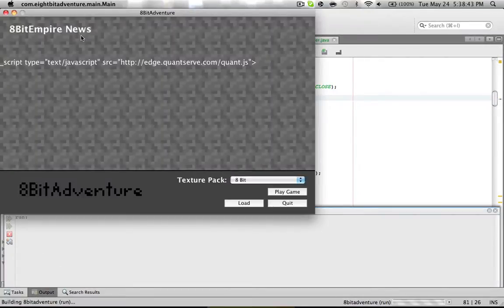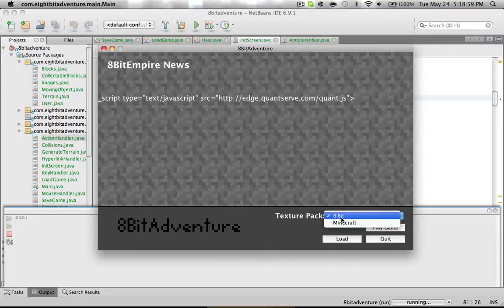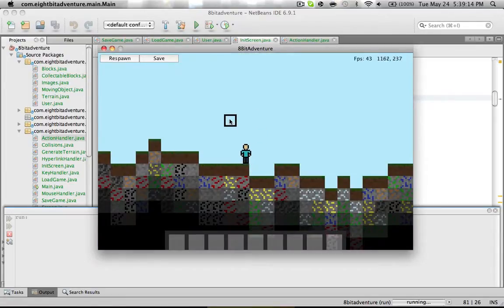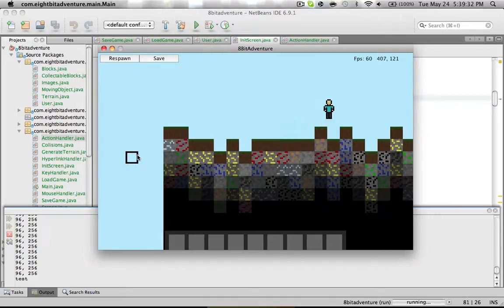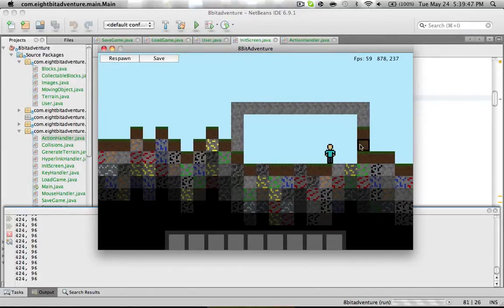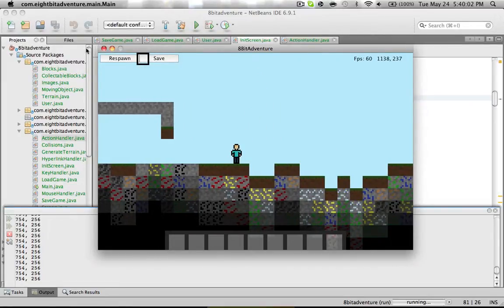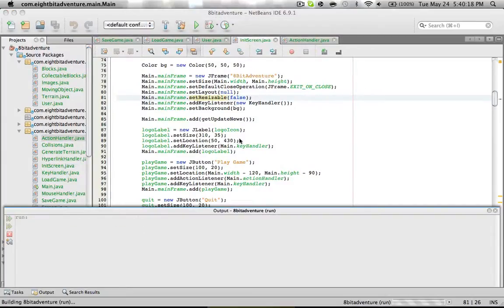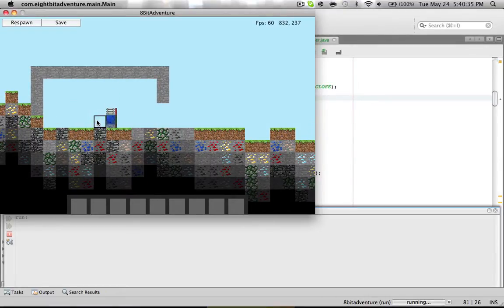8BitAdventure, a 2D Minecraft clone in the making!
8BitAdventure is a 2d minecraft clone. The goal of the game is to create 2d structures! This is just a promo video. Not finished yet. Made in Java.